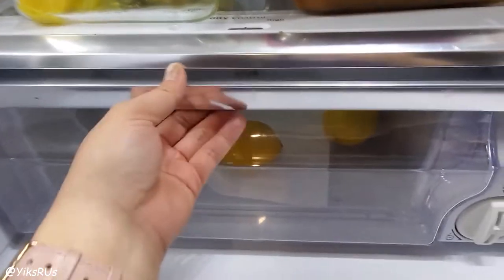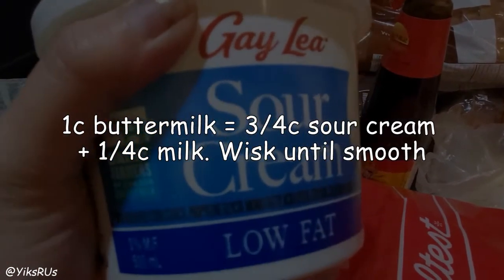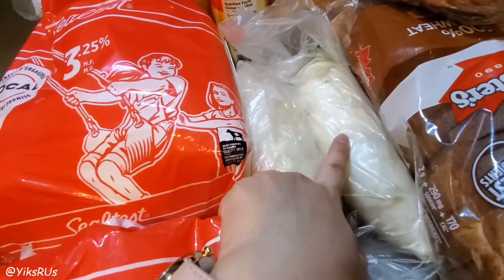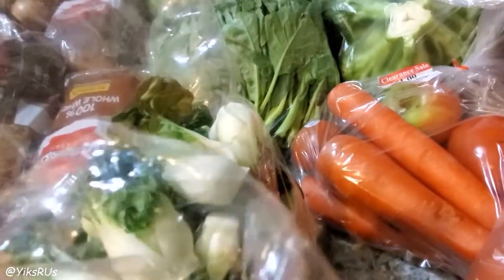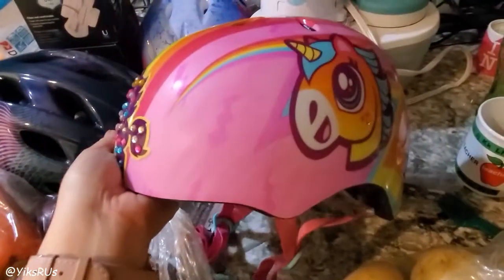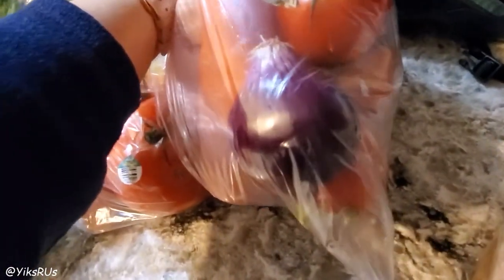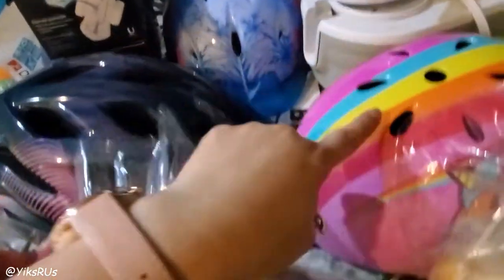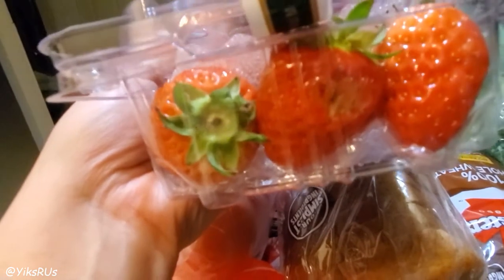Canadian April Grocery Haul | T & T Supermarket + Walmart | YiksRUs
Hi friends!  I'm Jessica and welcome to YiksRUs. Today we're jumping into a grocery and miscellaneous haul from T&T Supermarket and Walmart Superstore!

Get $5 Cash Back from online shopping when you sign up for a new account

Much love!

YiksRUs

Music: Ersatz Bossa Sting by John Deley and the 41 players